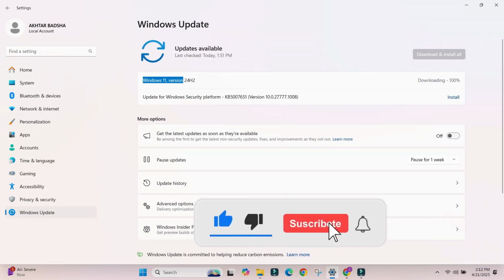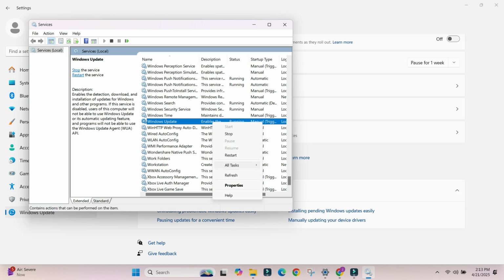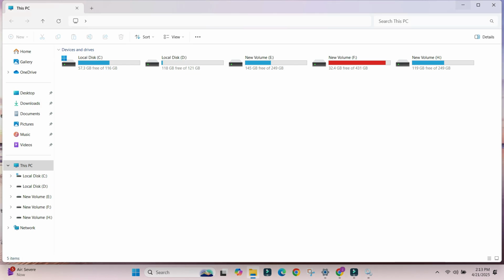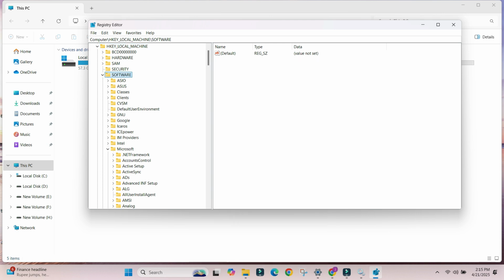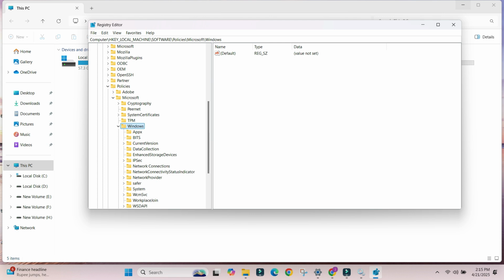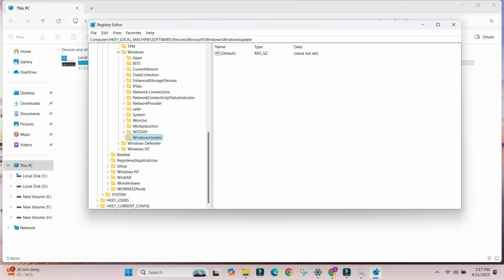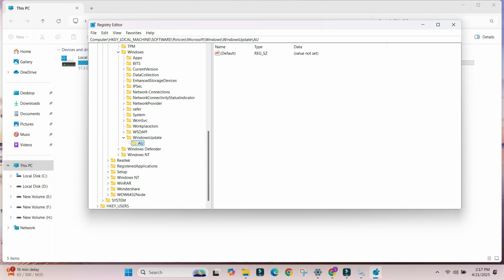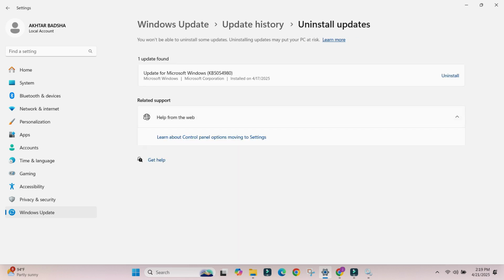How to Disable/Re-Enable Windows Automatic Updates on Windows11/10 8/8.1/7 Permanently Easy Tutorial